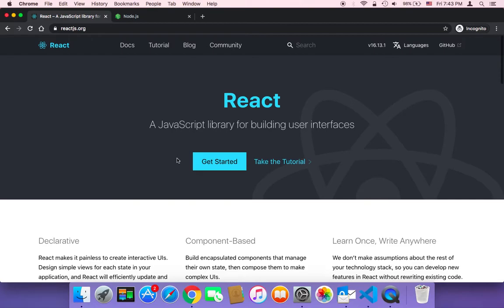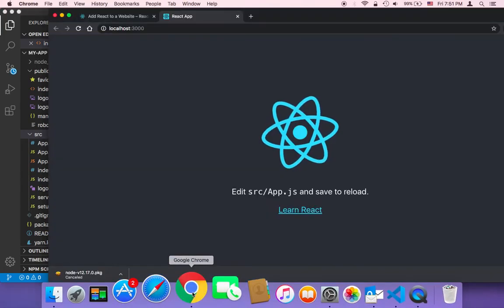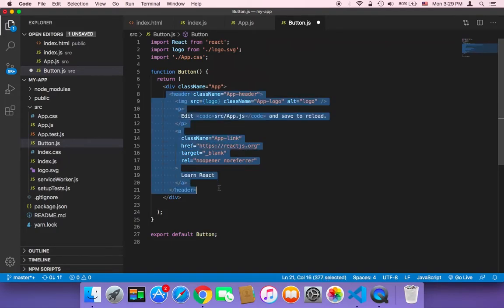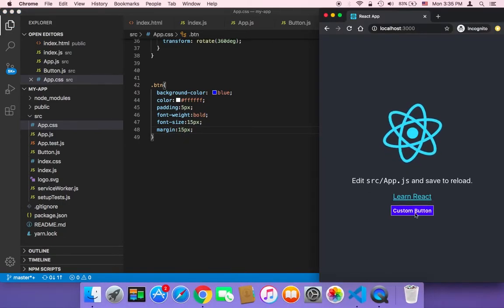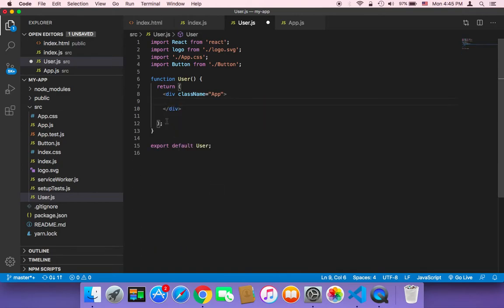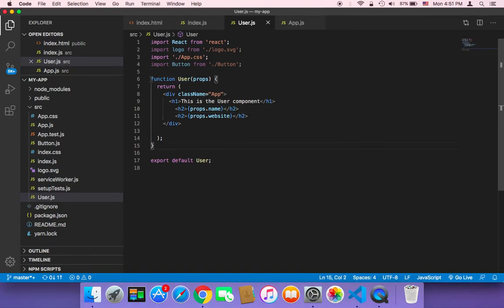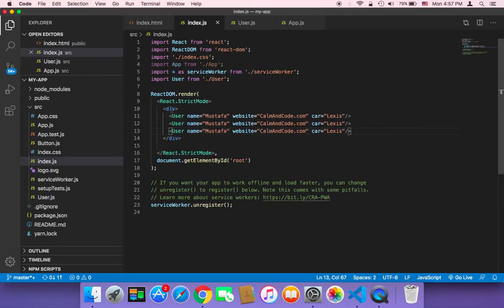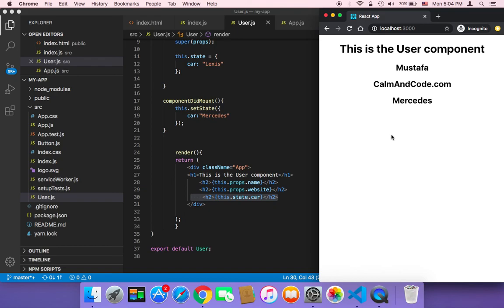React Crash Course | React JS Tutorial For Beginners | Part 1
Learn React | React JS Tutorial For Beginners | Part 1